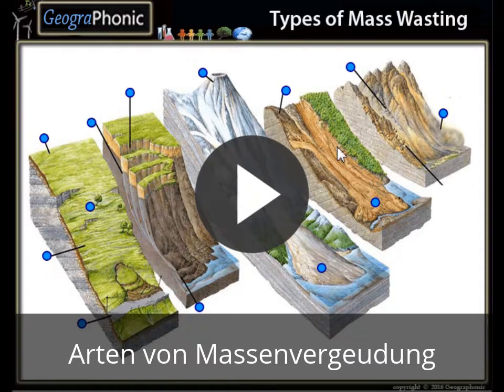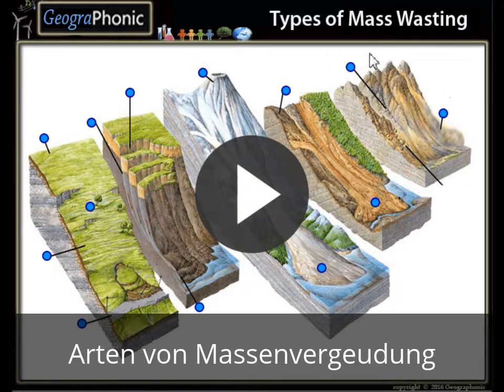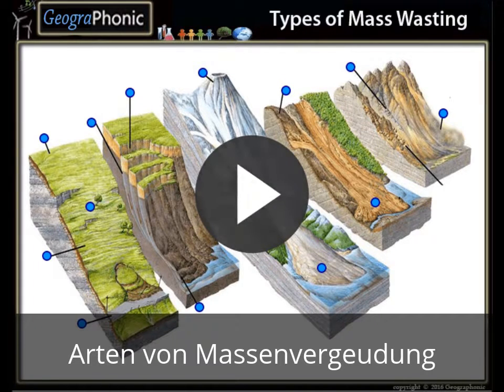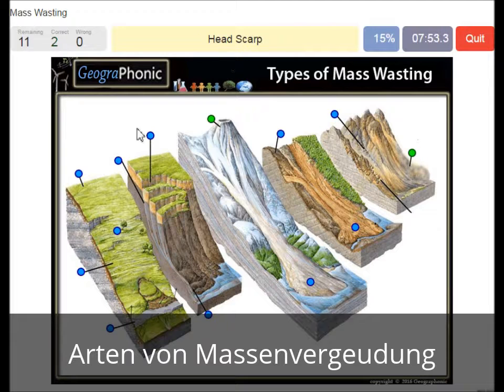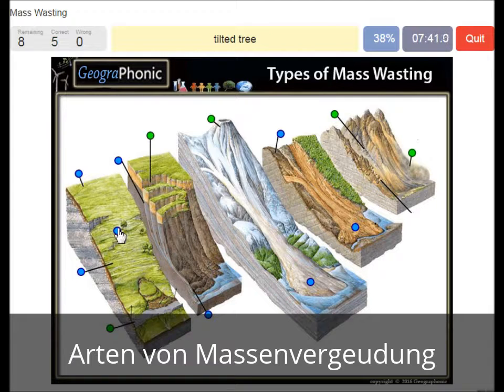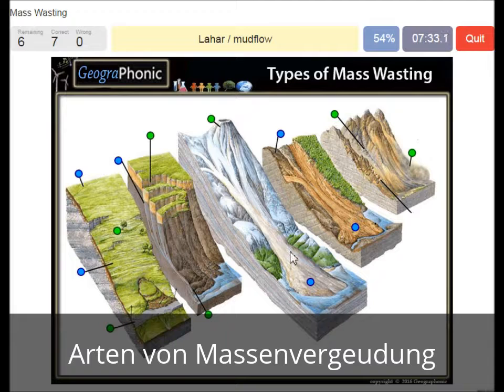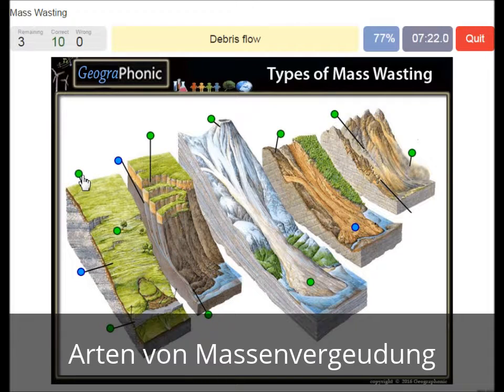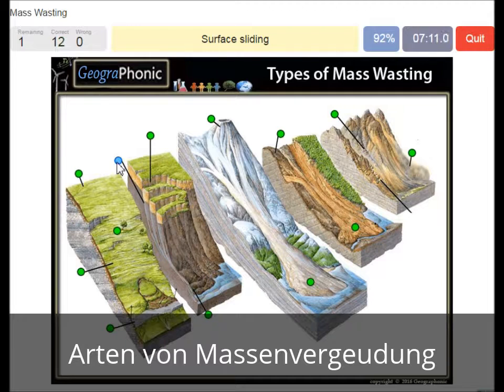Arten von Massenvergeudung